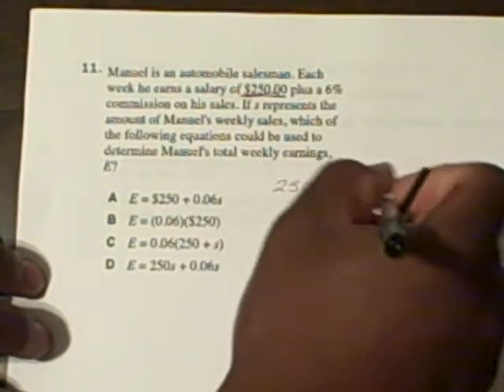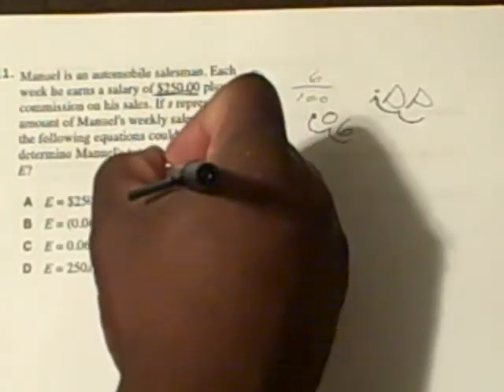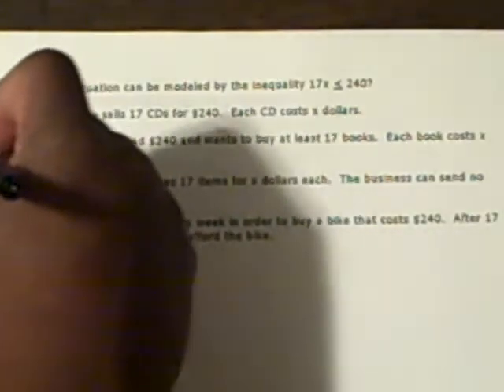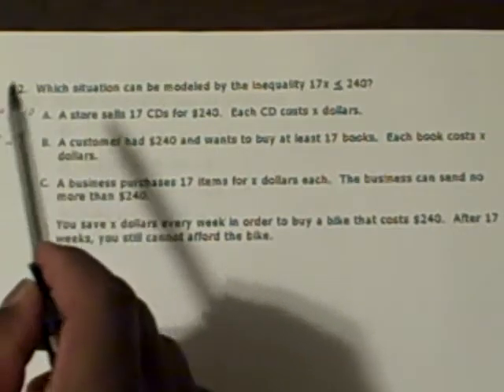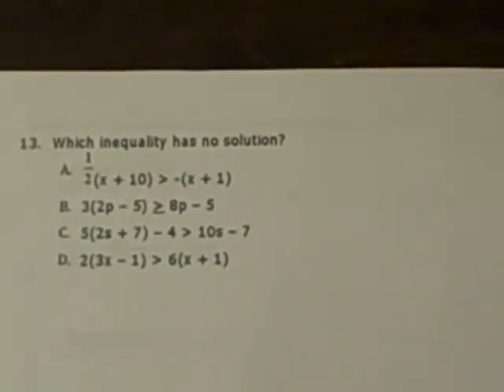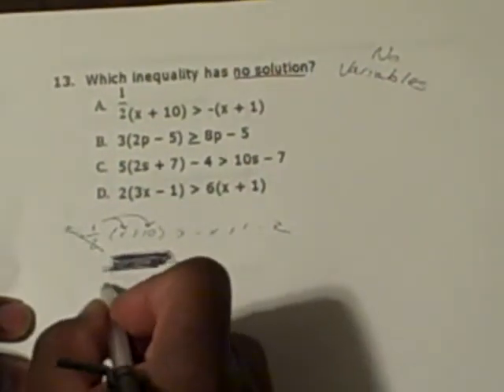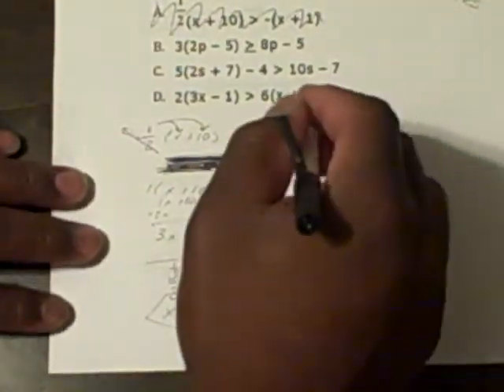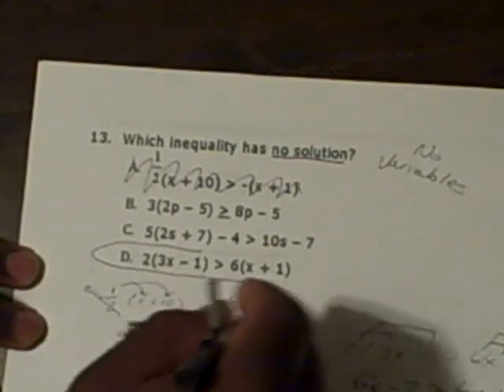Bryan High Algebra I 1.3 Test Review #11-13